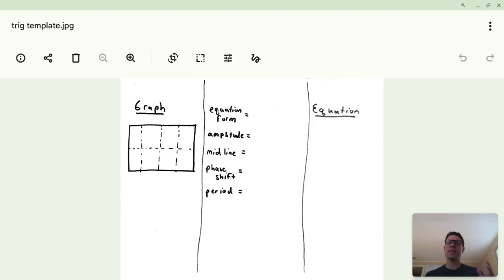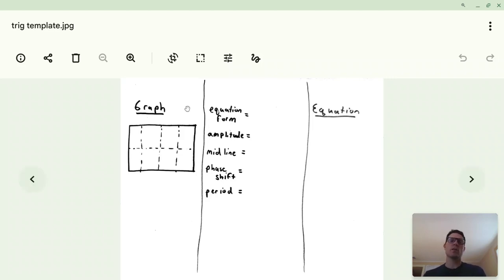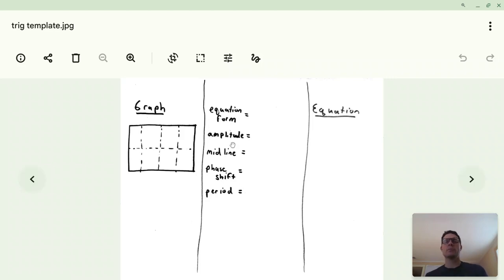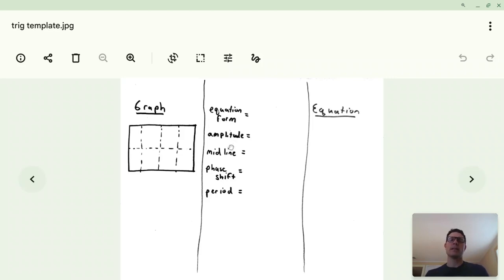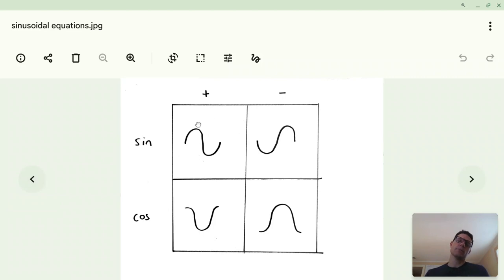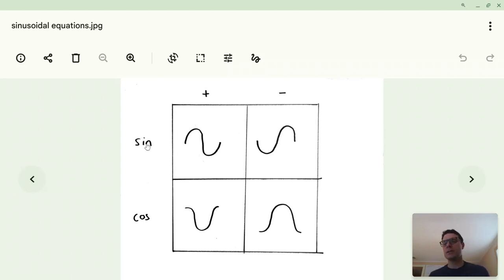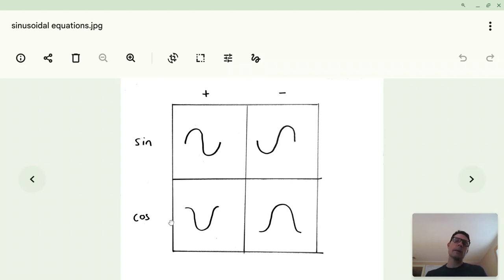Sinusoidal Equations and Graphs on Khan Intro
Here is the equation to graph template.
Here is the equation forms chart.